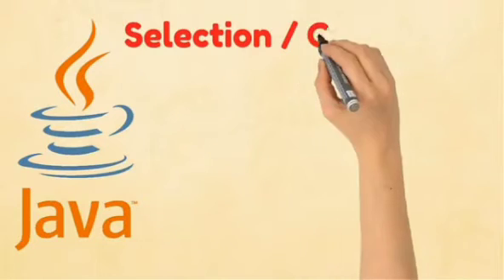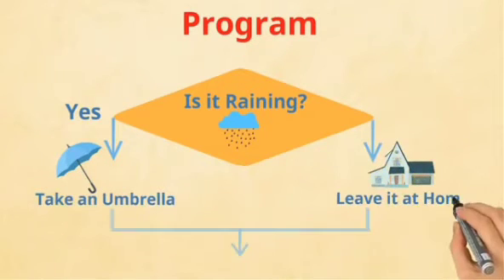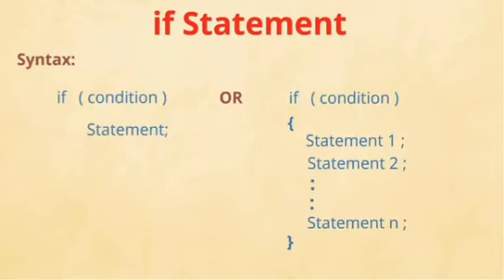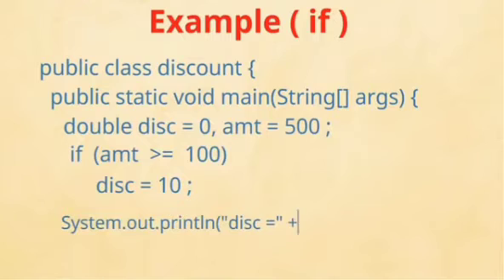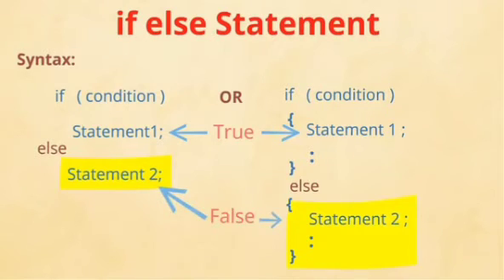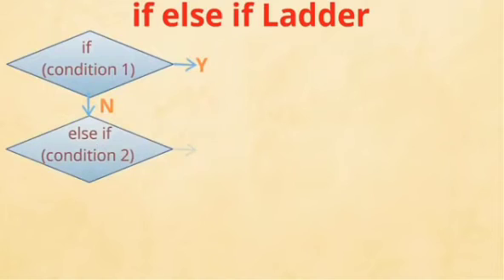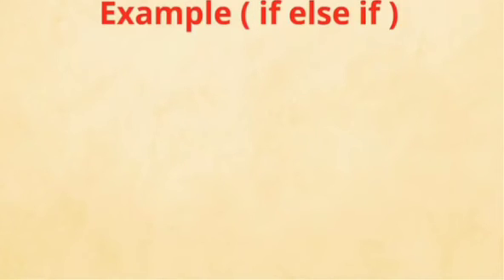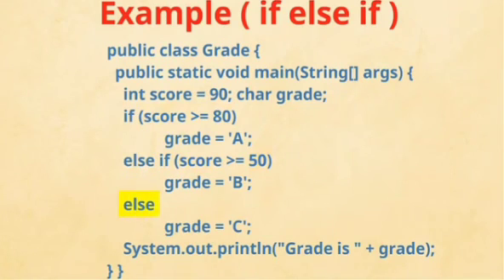2. Grade IX CMP/ conditional statement / if / if and only if / if else/ Oct 16